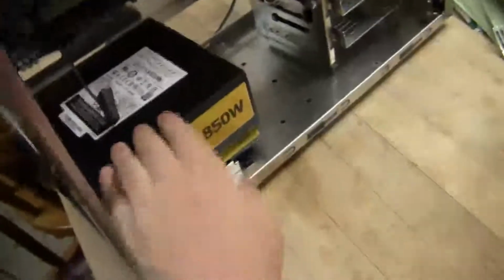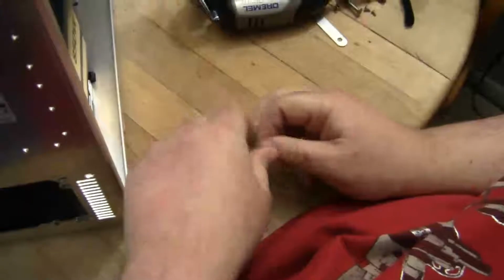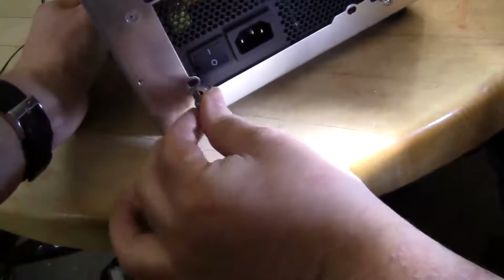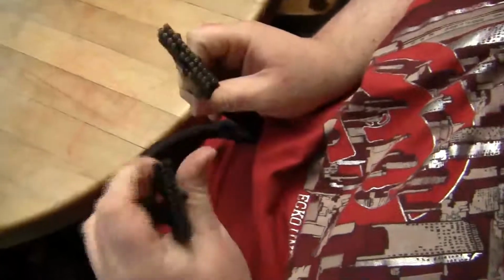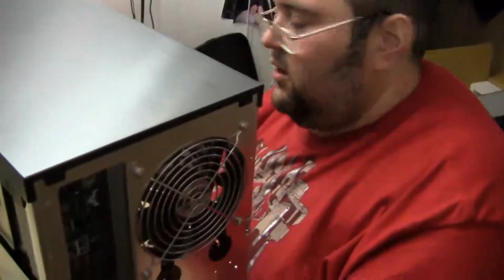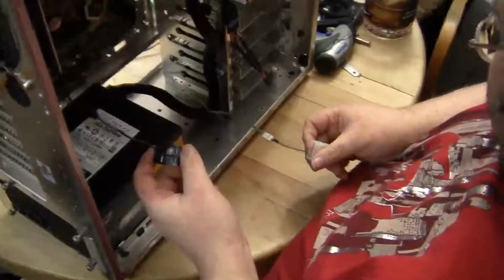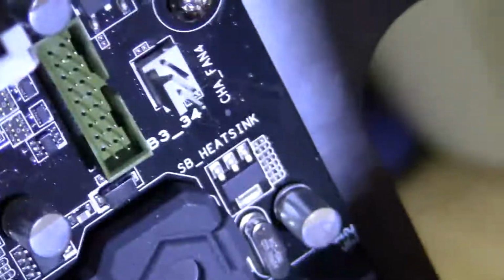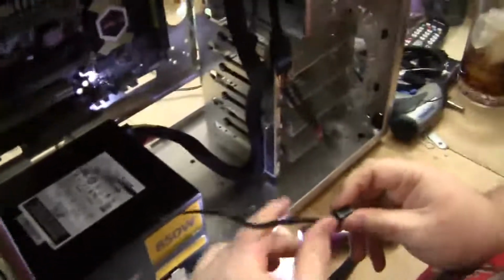PC Build with Neil Part 3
My Freinds Neil, Joey and I do a PC Build / Transfer from one case to
another with a motherboard upgrade... FUN!! :D